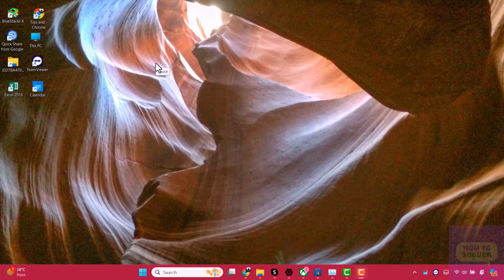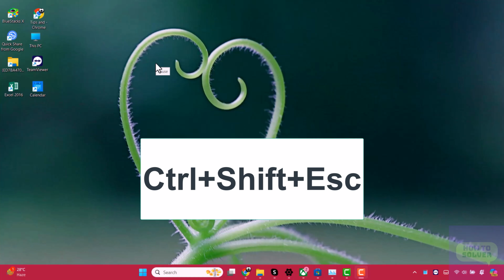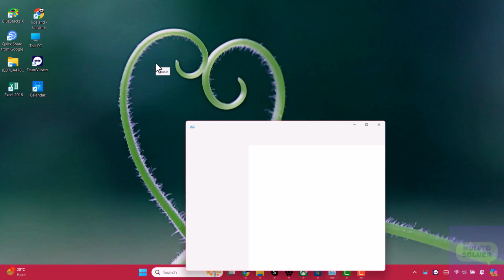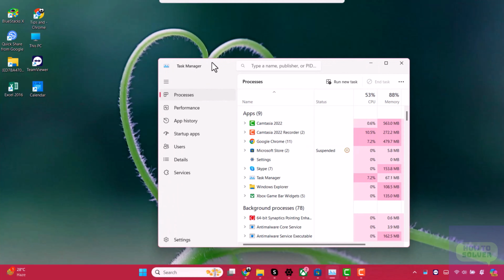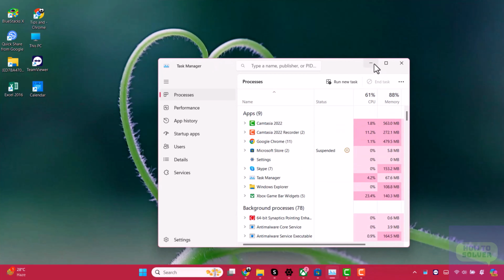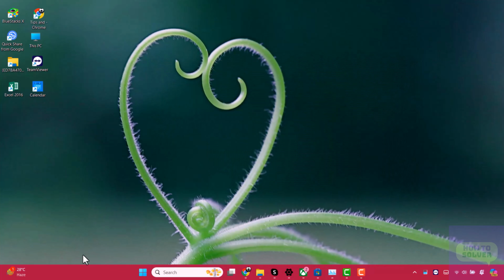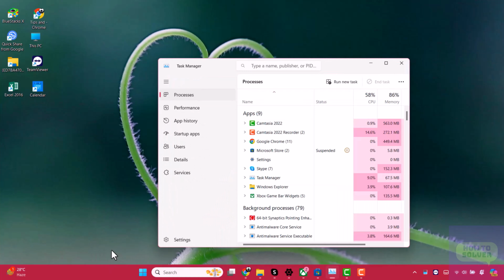How to open task manager easily in windows 11